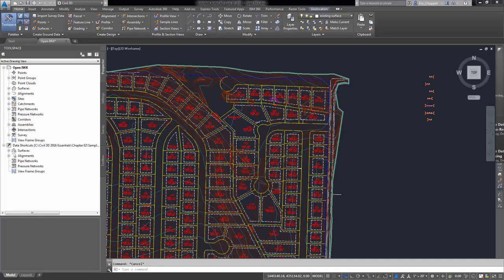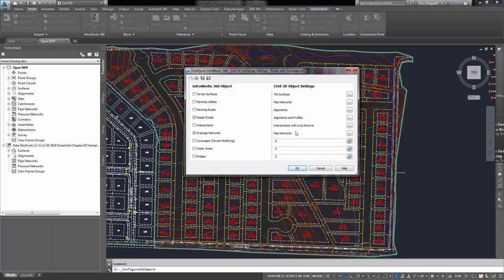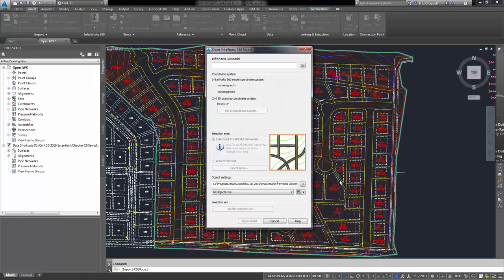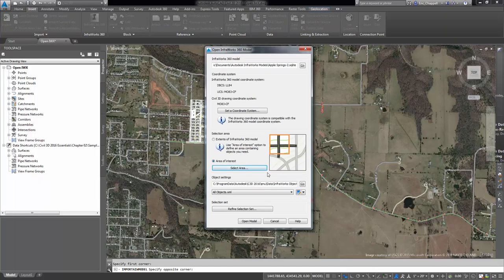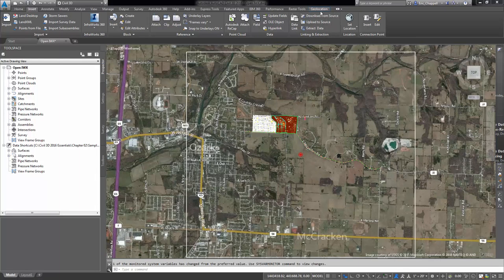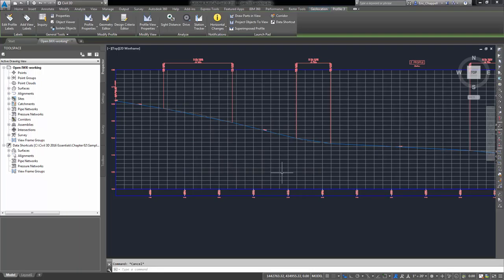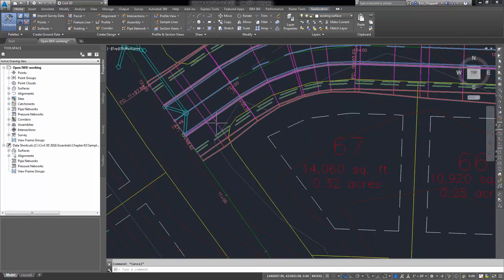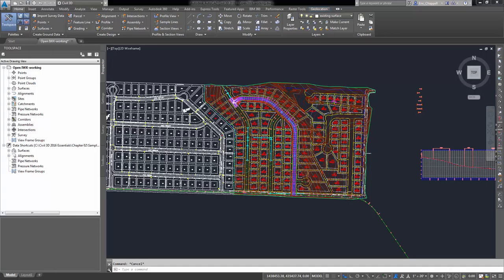7 Move into Detailed Design